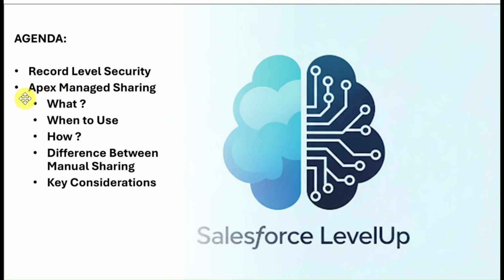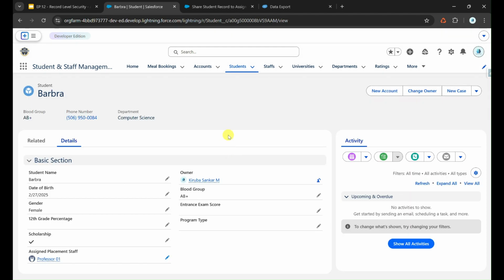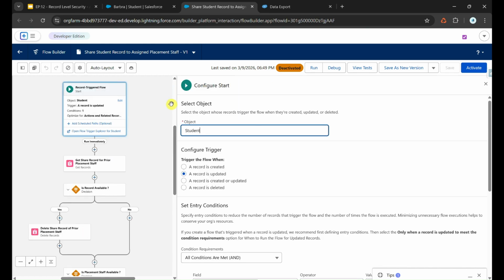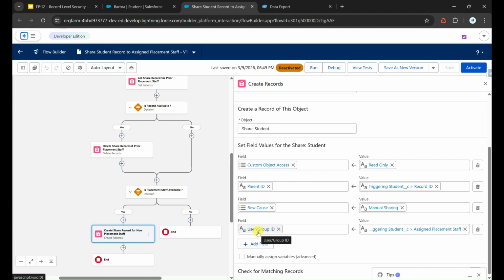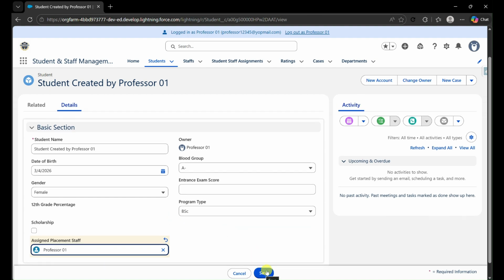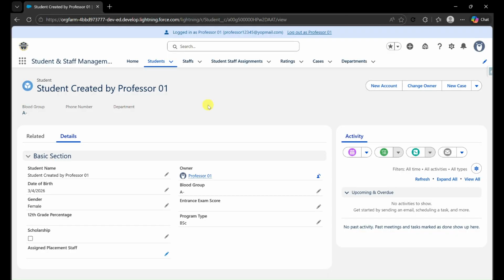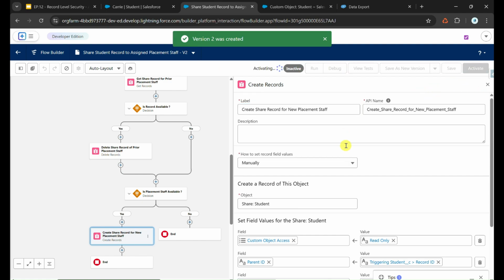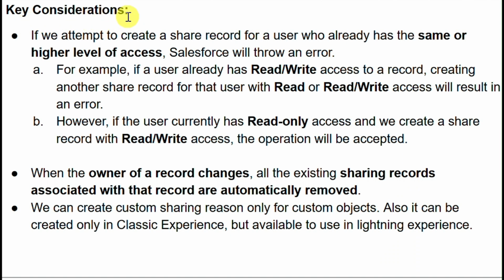Apex Managed Sharing - S2 E12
•  Learn what Apex Sharing is in Salesforce
•  Understand a real-world use case where Apex sharing is required
•  See how manual sharing works and its limitations
•  Learn about Share Objects and their purpose
•  Understand how to automate record sharing using Apex
•  Important considerations when implementing Apex Sharing
•  Learn how to create Custom Row Causes for custom objects
•  Understand how to use Custom Row Causes in Apex sharing logic
•  Compare Manual Sharing vs Apex Managed Sharing
0:00 Agenda
0:11 Use Case Explained
1:08 Manual Sharing
2:06 Share Object
2:43 Automate Sharing Process
5:38 Important Considerations
7:47 Create Custom Row Cause
8:53 Using Custom Row Cause
10:10 Manual Vs Apex Managed Sharing
10:40 Closure